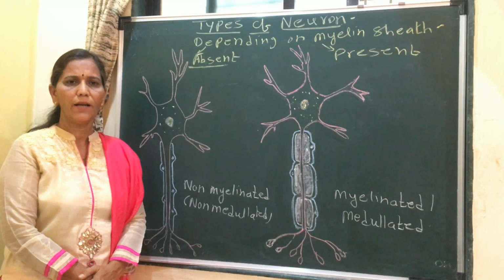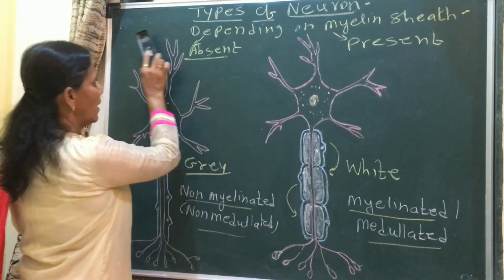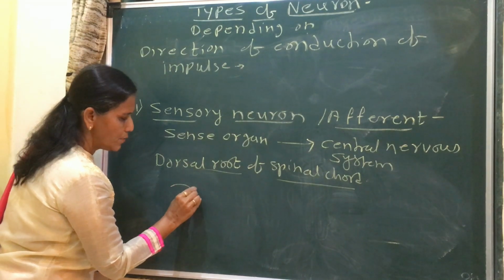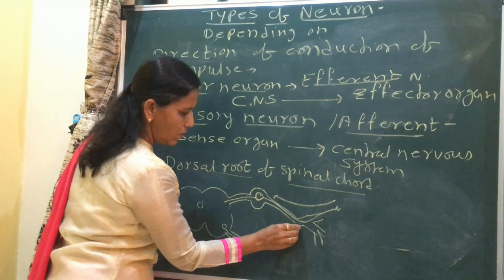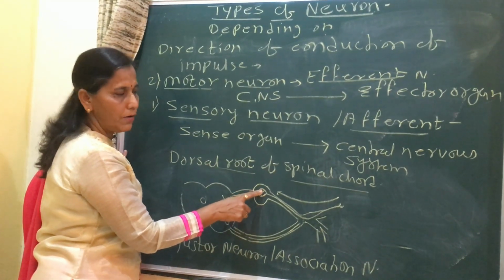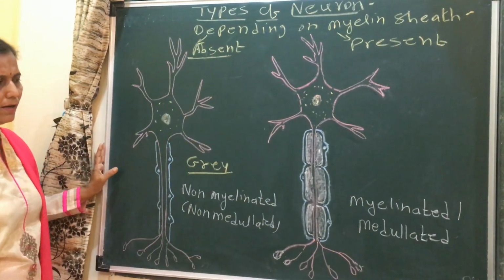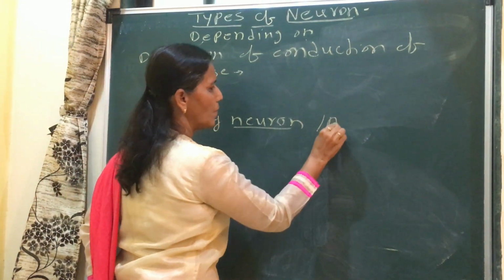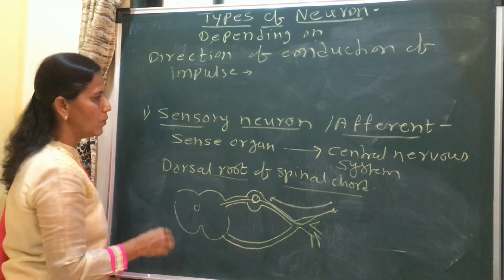Types of Neurons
ExplainedTypes of Neurons indetail baseduponmyelinsheath,no.of processes,directionofconductionofimpulse/function
medullated/myeilinatedneuron
nonmedullated/nonmyeilinatedneuron
Biology by Nilima Patil
NEET/AIIMS/AIPMT/CET
Study biology bynilimapatil